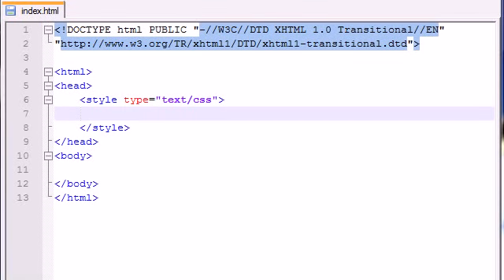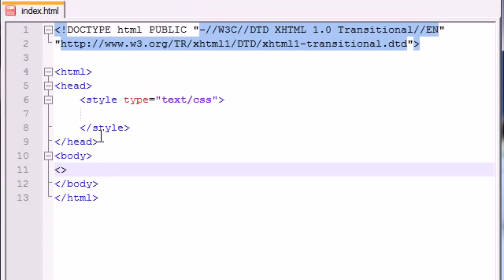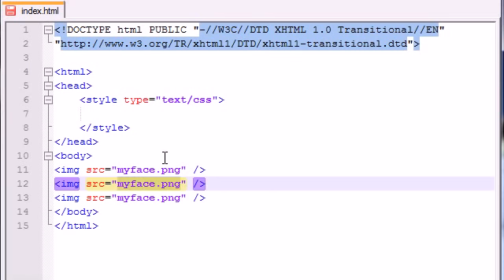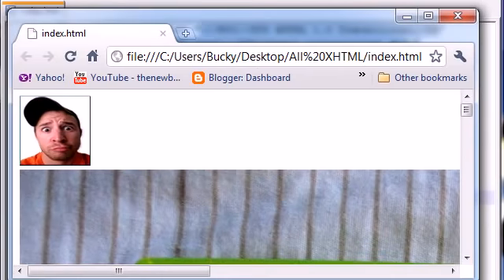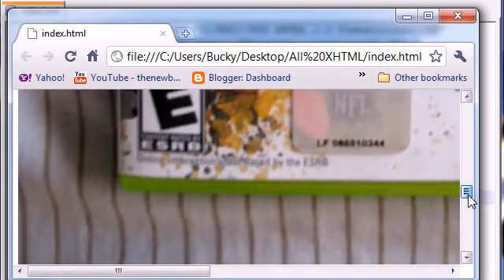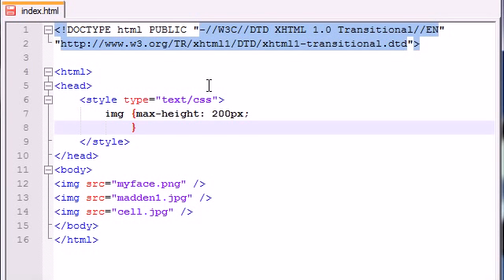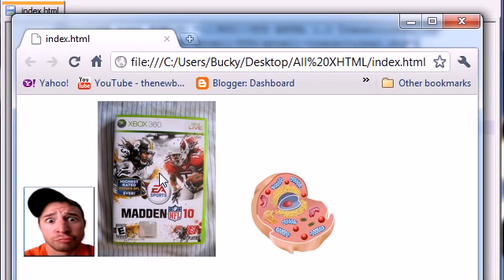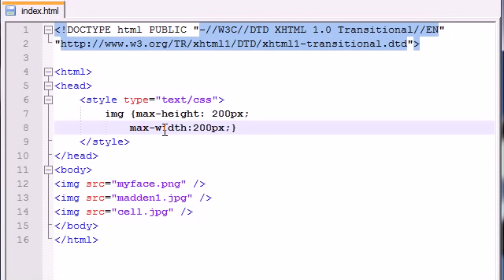XHTML and CSS Tutorial 39 Max Width & Height